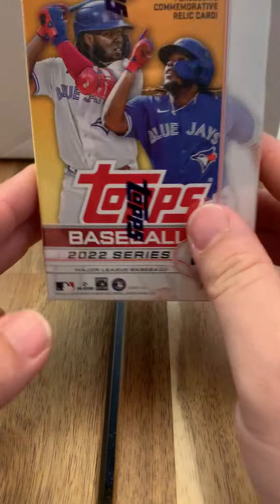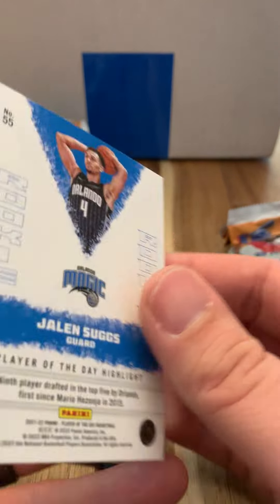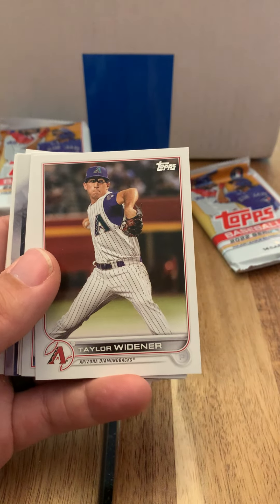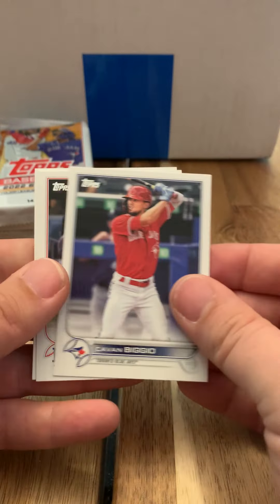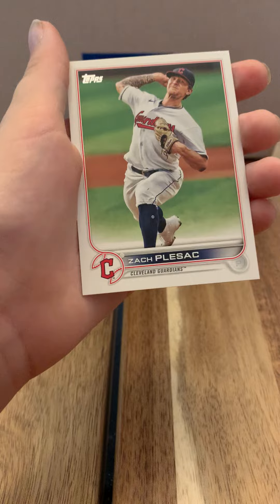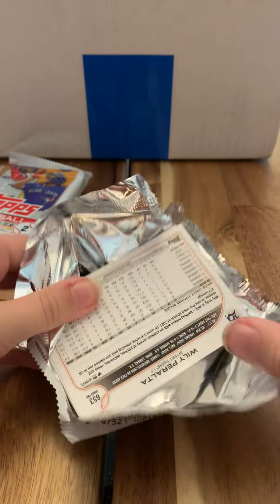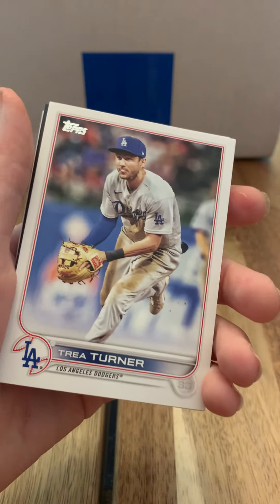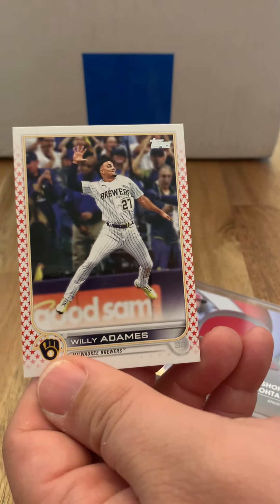Topps Series 2, Take 3! Ripping for J-Rod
The fun doesn’t stop at 2!